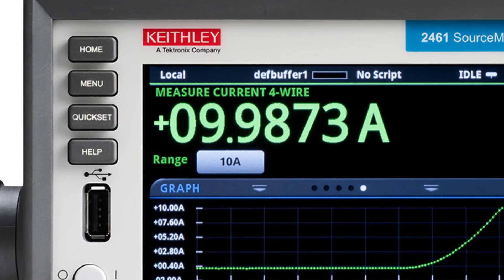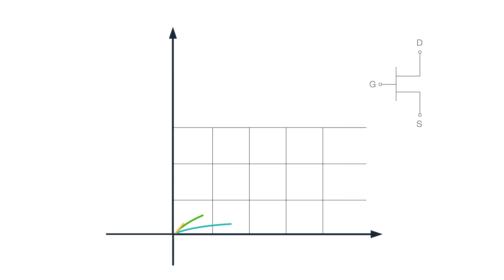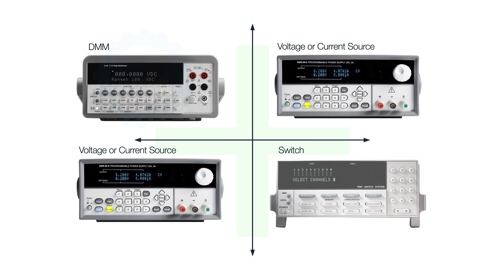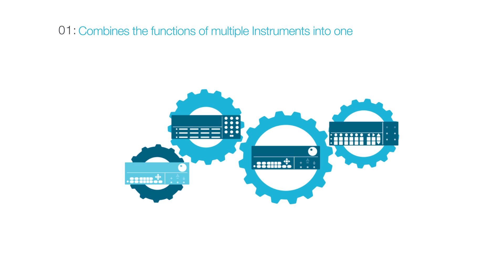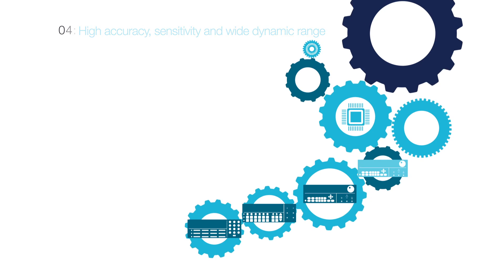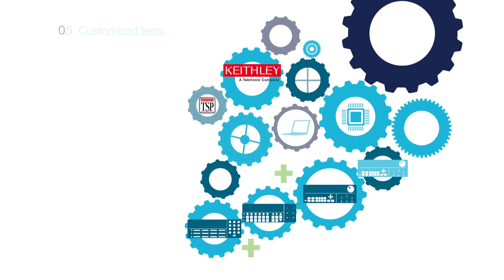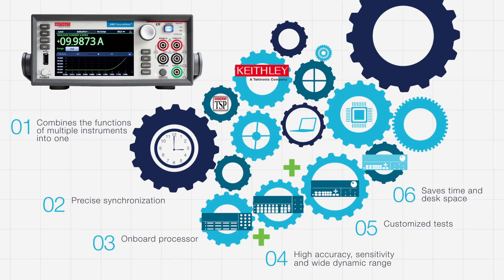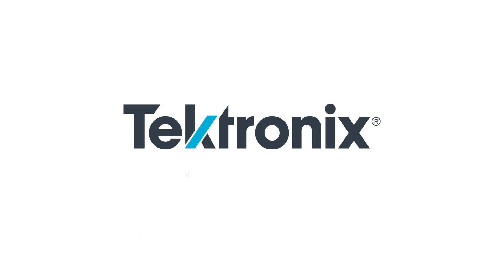Simplify Your Current-Voltage Measurements with a Keithley SMU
Go from 4 Instruments to 1 Source Measure Unit. Watch the video to see how a Keithley source measure unit (SMU) tightly integrates a power supply, digital multimeter (DMM), electronic load, and current source.
See how you can simplify your current-voltage measurements.